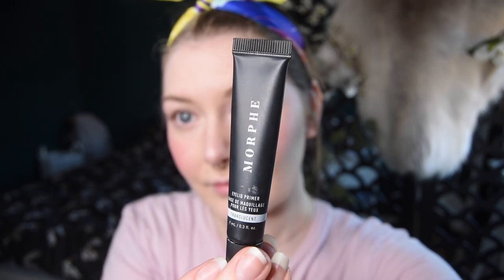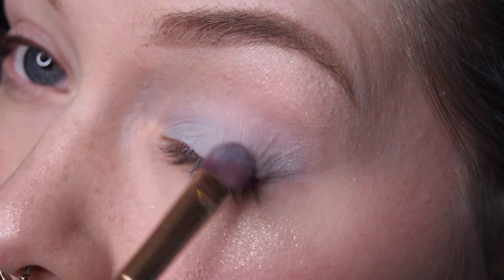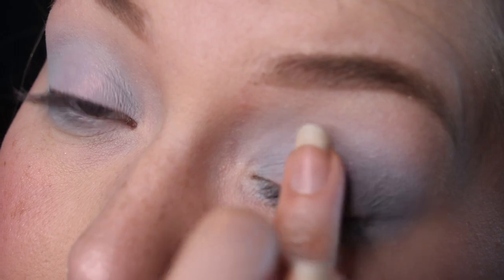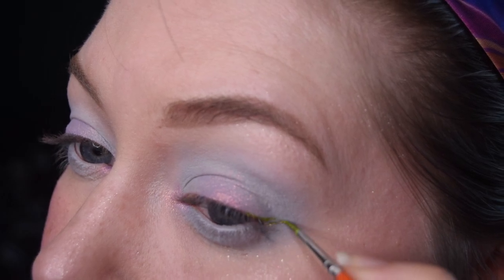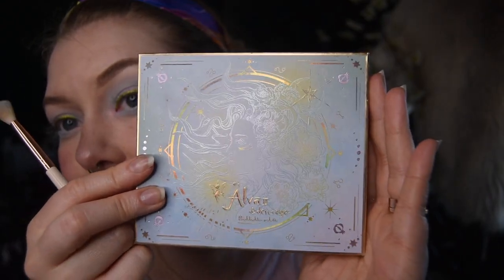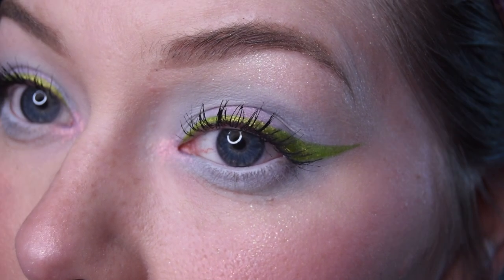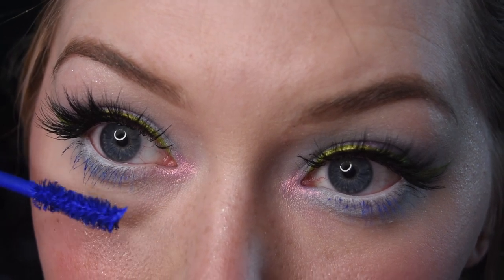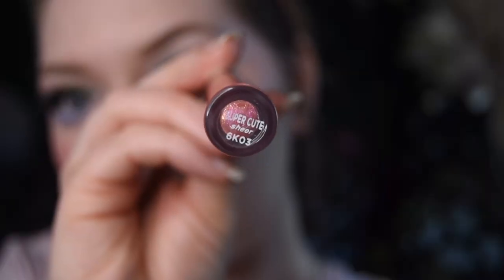Colorful Spring Makeup | Oden's eye x The Fancy Face Hummingbird palette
Ohai, long time no see. 🌺🐛
I finally tried making a video with voice-over, it was a little awkward but think I did okay, haha!
Still looking to buy a proper microphone eventually.

Products used listed below, I was not sponsored to use these products, I just like and recommend them.

🌺 Eyes
Morphe Eyelid Primer in Translucent
Hummingbird palette from Oden's Eye Cosmetics x The Fancy Face
Inglot Duraline Drops
IDUN Minerals LIV Mascara
DUO 2in1 Brush-On Striplash Adhesive
Eylure Most Wanted Lush Crush lashes

🌺Lips
Colourpop Cosmetics lippie stix Primer
Colourpop Cosmetics lippie liner in Oh Snap
Coolourpop Cosmetics Hello Kitty Super Cute Ultra Glossy lip

🌺Face
Jane Iredale PurePressed Base in Bisque
Lumene Blur Longwear Concealer in Light
EM Cosmetics HEAVEN'S GLOW RADIANT VEIL BLUSH in Venetian Rose
Oden's Eye Cosmetics Älva II Highlighter palette shade "Salamander"

🎶 Music 🎶
All & Sundry - Jesse Gallagher